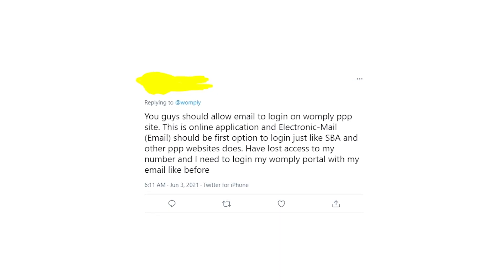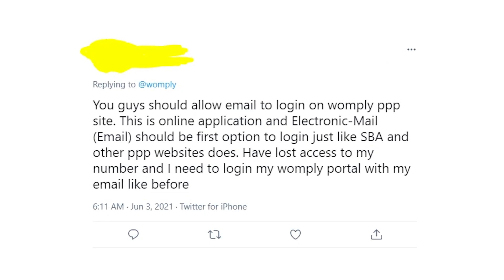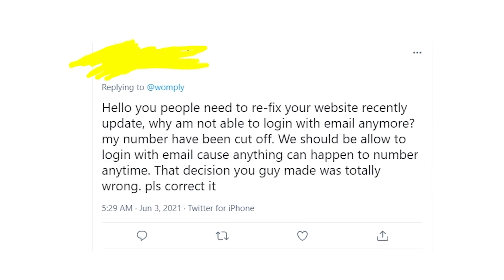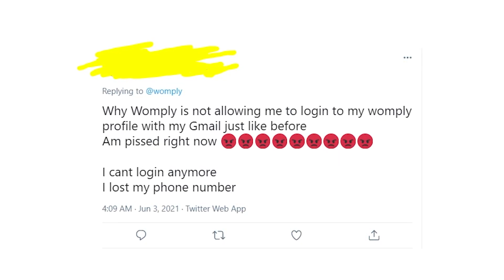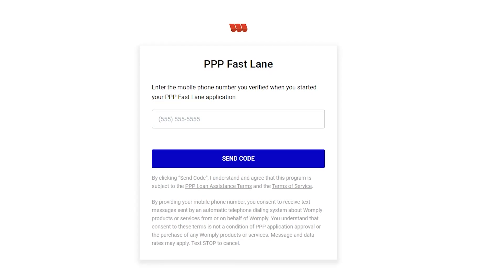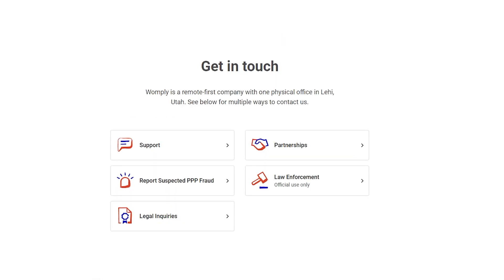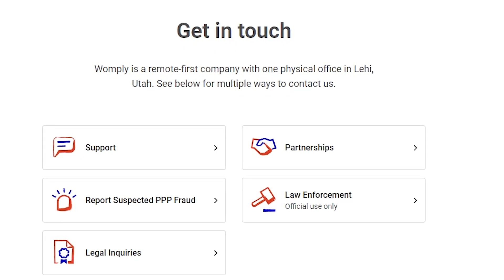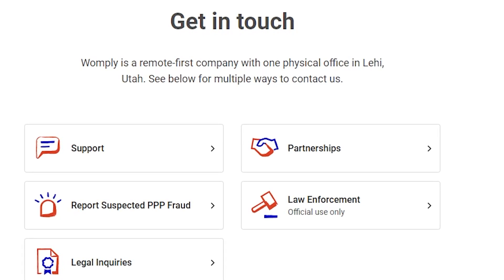Womply email log in doesn't work anymore? What to do if you lost access to your PPP application?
If you can't log in to Womply's website because it doesn't allow you to put your email address, but only phone number that you used when you were registring to Womply for the first time, then watch my video to find what you can do in this situation in order to restore access to the account with your PPP application!
Write in the comments if you also can't sing in to Womply because of recent changes!